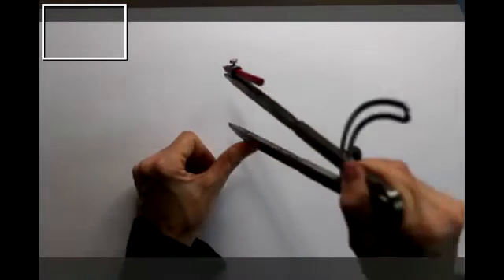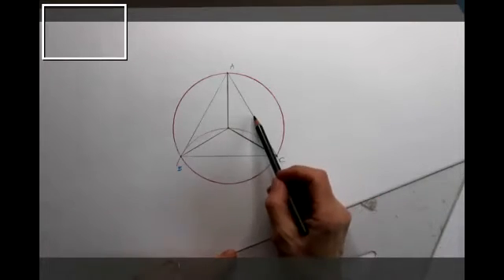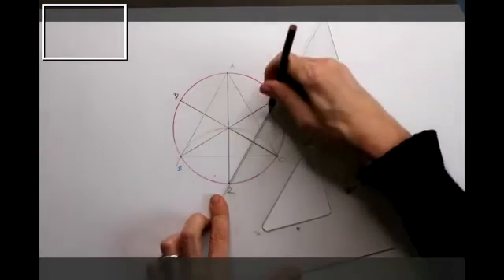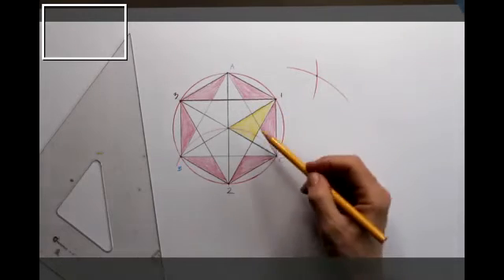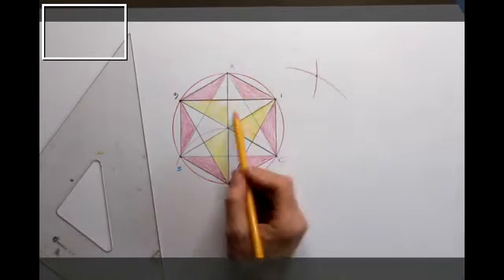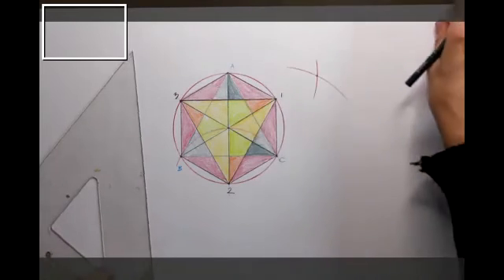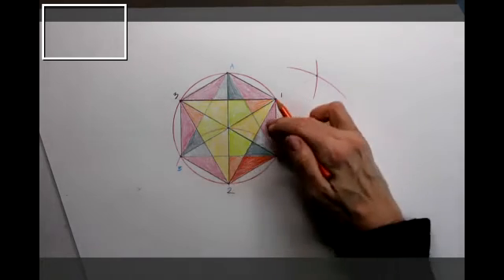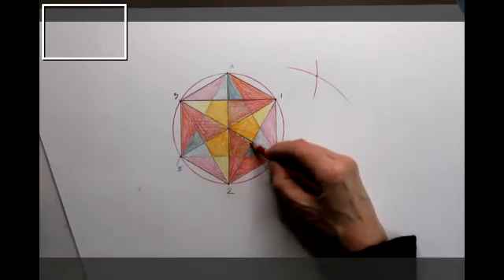Part 1:Geometry-needs edits